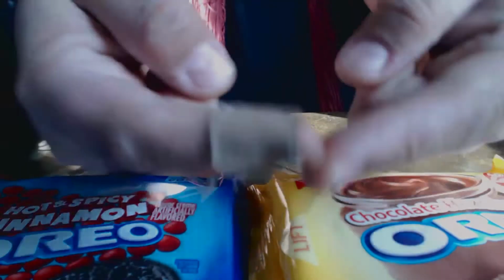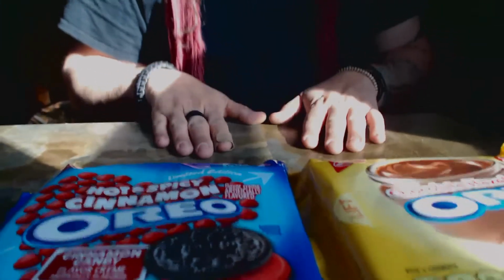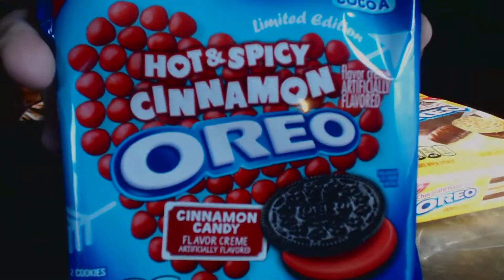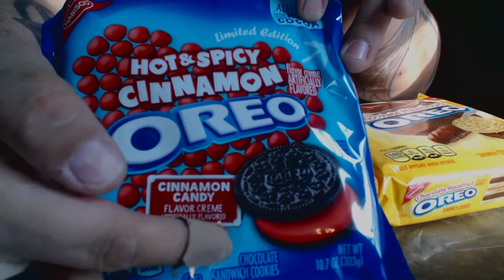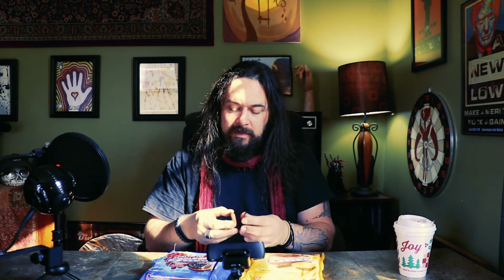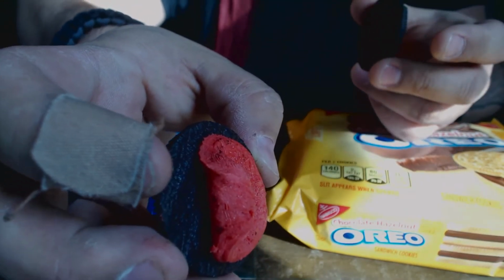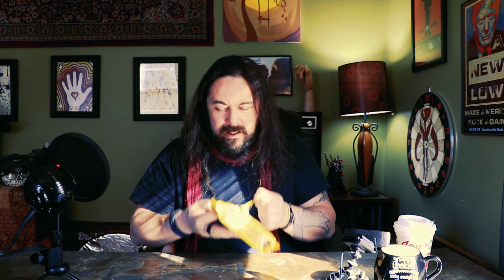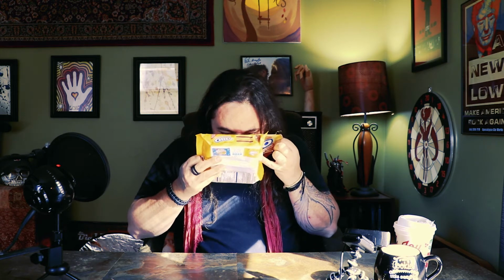The Vodkast - Hot & Spicy Cinnamon vs Chocolate Hazelnut Oreos review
Happy New Year friends! I was luck enough to find the newest Oreo Offerings at Walmart recently and thought I'd kick 2018 off with a head to head review. I hope your year is going well and I thank you all for the amazing support in 2017. Thanks for stopping by friends.